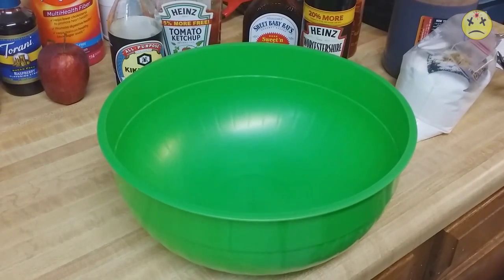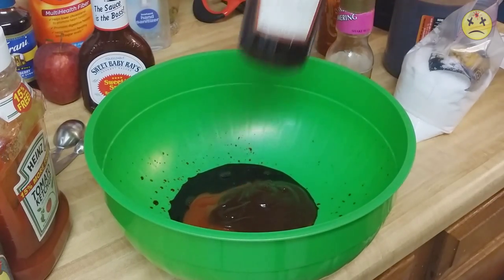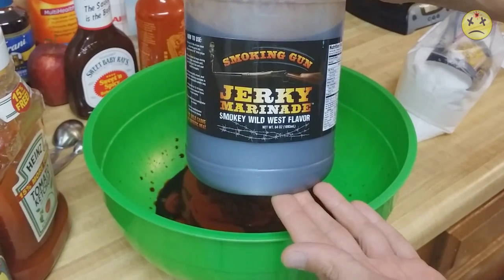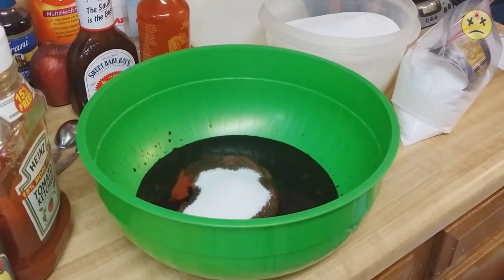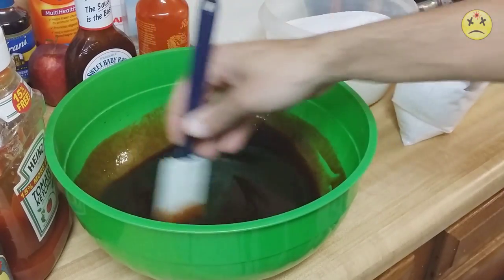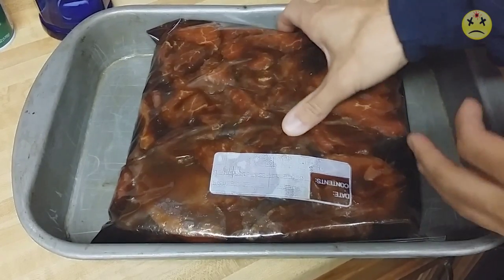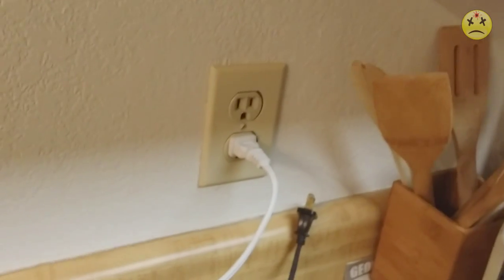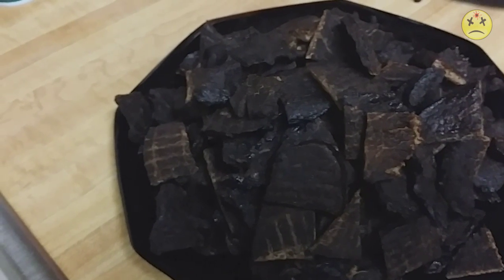Worlds Best and Easiest Beef Jerky Recipe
and is provided by my partnership via RPM Network.

So, it's paid for Youtube. XD
▬▬▬▬▬▬▬▬▬▬▬▬▬▬▬▬▬ஜ۩۞۩ஜ▬▬▬▬▬▬▬▬▬▬▬▬▬▬▬▬▬

▬▬▬▬▬▬▬▬▬▬▬▬▬▬▬▬▬ஜ۩۞۩ஜ▬▬▬▬▬▬▬▬▬▬▬▬▬▬▬▬▬
My rig:

16GB RAM
DirectX 11
1920 x 1080 resolution 60Hz
1 TB HD x 2, 250 GB HD(for the lolz)
Das Professional Model S with Media Keys Keyboard(Also WIN!)
▬▬▬▬▬▬▬▬▬▬▬▬▬▬▬▬▬ஜ۩۞۩ஜ▬▬▬▬▬▬▬▬▬▬▬▬▬▬▬▬▬
I either use Dxtory, Action, or Fraps to record all my videos(in that order).